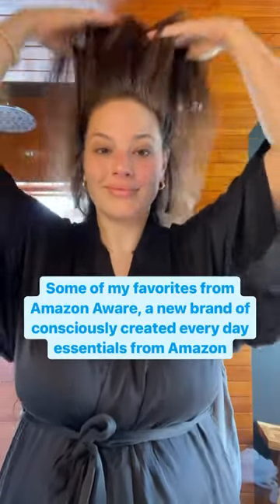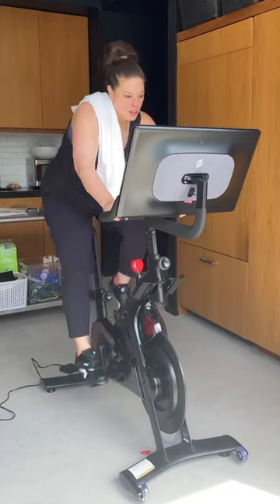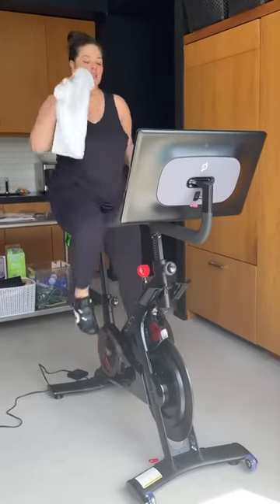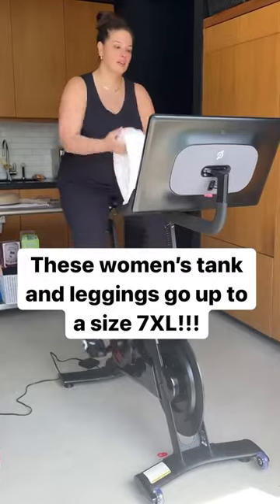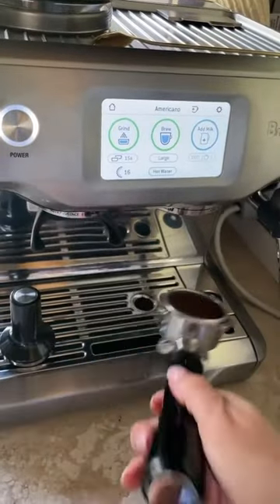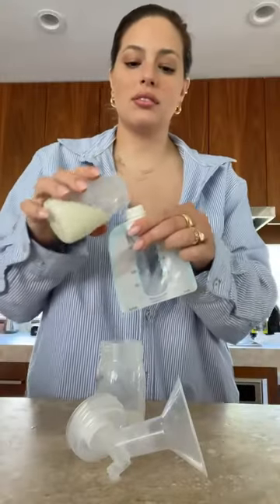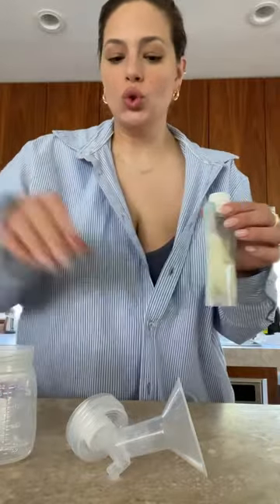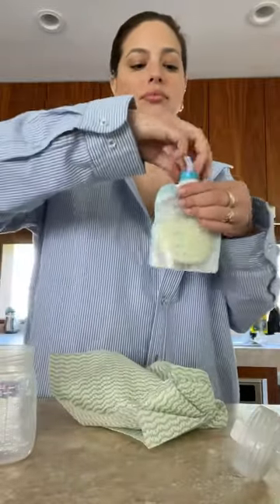shortsclip shortscraft youtube youtuber subscribe shorts girl desi hot aunty women